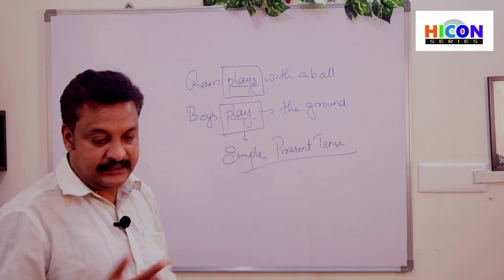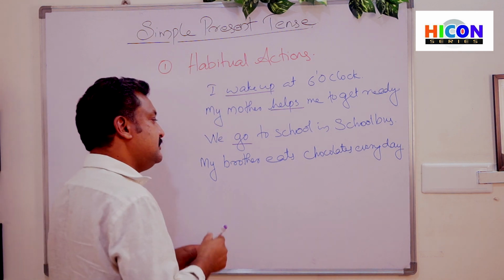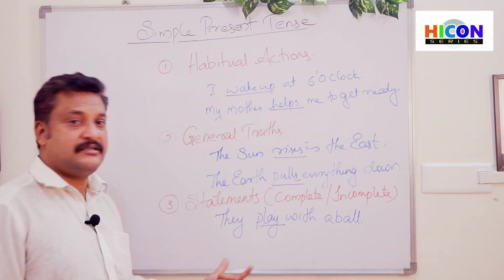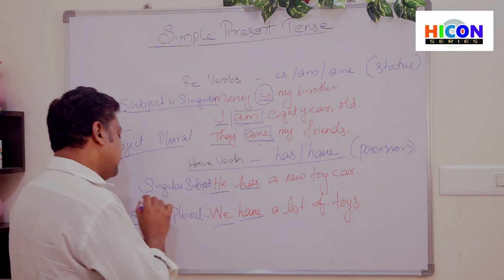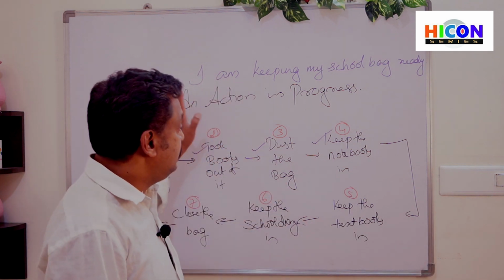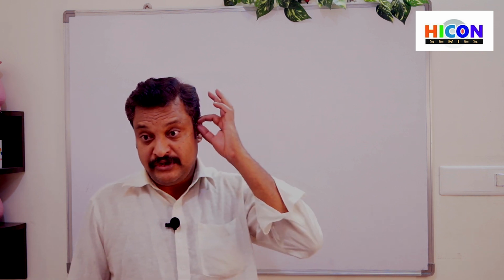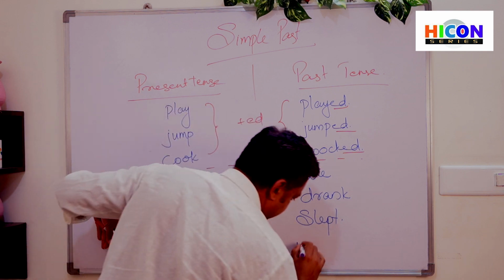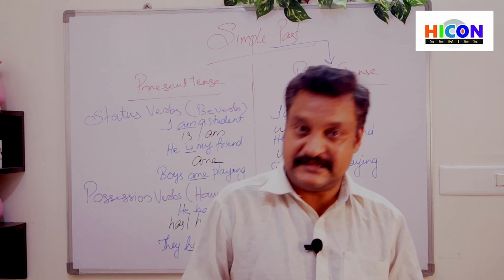Class 3 English Lesson 1 Part 3